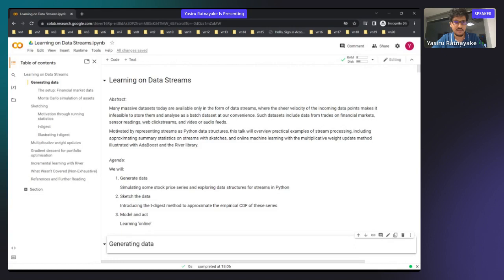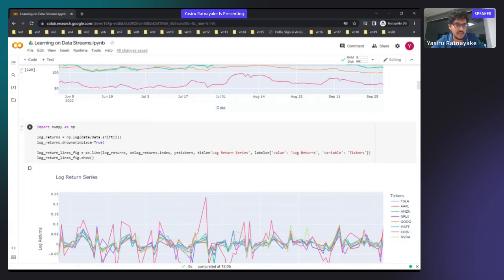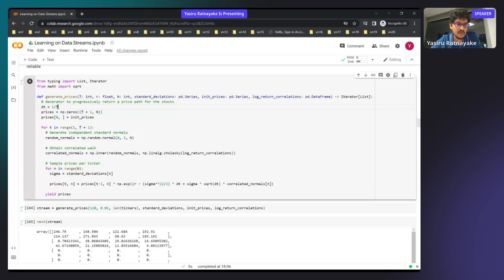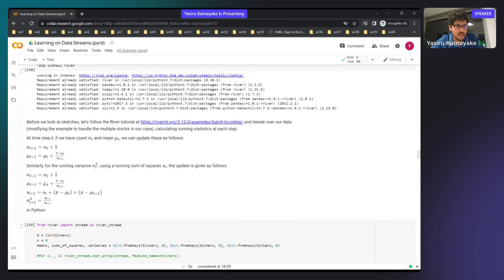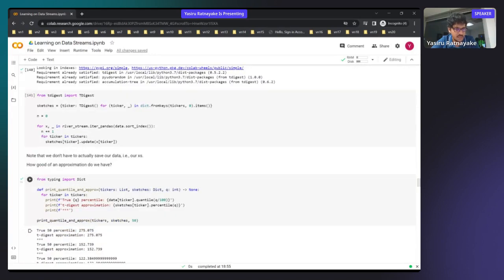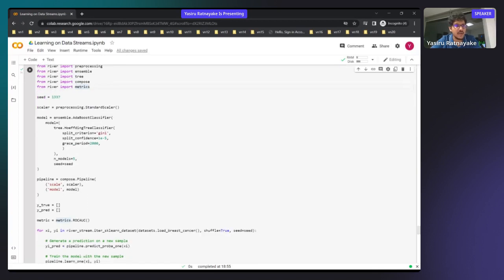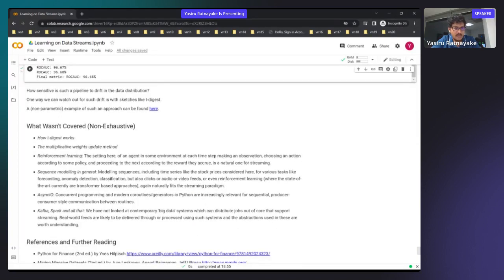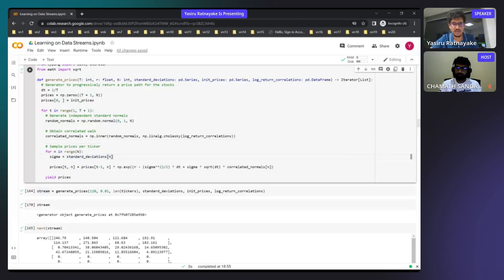Learning on Data Streams by Yasiru Rathnayake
For the September meet up, we had Mr. Yasiru Ratnayake sharing his knowledge on the topic "Learning on Data Streams".

Abstract:
Many massive datasets today are available only in the form of data streams, where the sheer velocity of the incoming data points makes it infeasible to store them and analyse as a batch dataset at our convenience. Such datasets include data from trades on financial markets, sensor readings, web clickstreams, and video or audio feeds.
Motivated by representing streams as Python data structures, this talk will overview practical examples of stream processing, including approximating summary statistics on streams with sketches, and online machine learning with the multiplicative weight update method illustrated with AdaBoost and the River library.